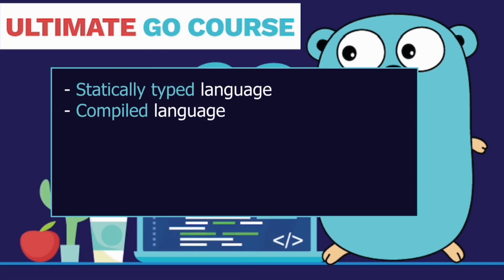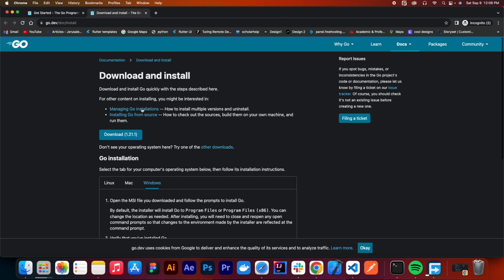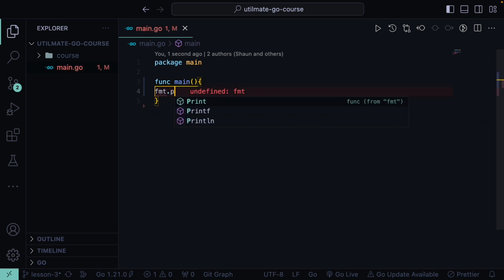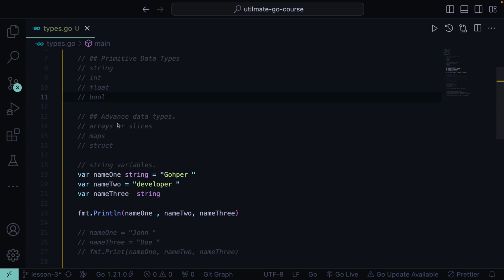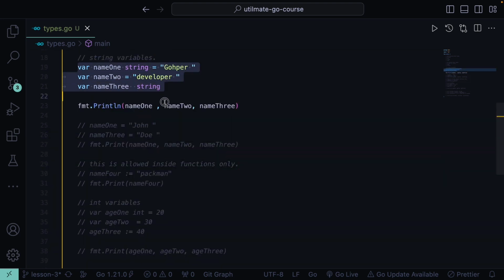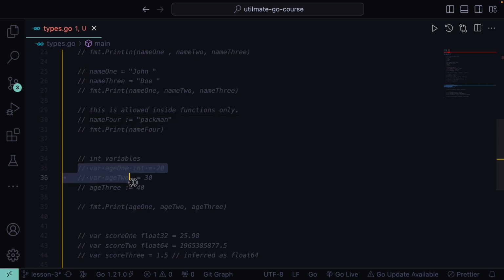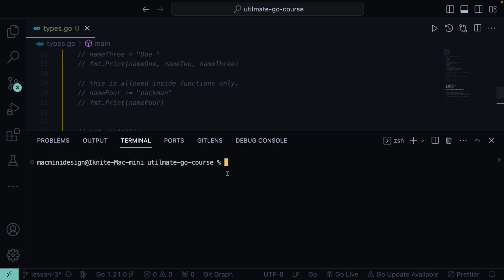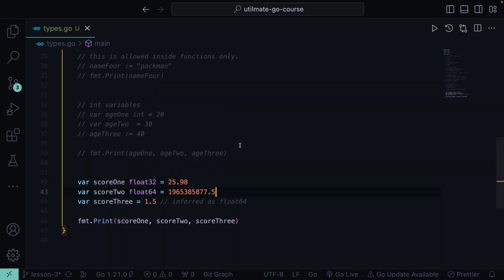Introduction to Golang - Module 1 ( Setup & primitive Data Types )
In the Module 1 of this Ultimate Golang Course, we're going to look at :-

1. Setting up you're development environment with Golang.
2. Download and install Golang.
3. Run you're First Golang Program.
4. Learn About Basic Data Types in Golang & Examples.